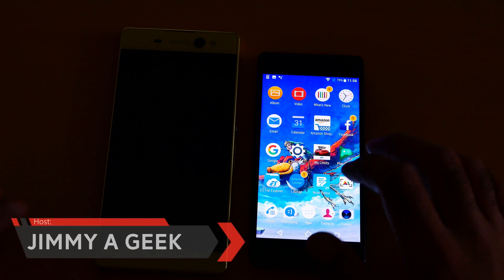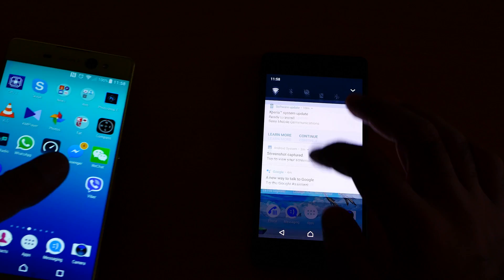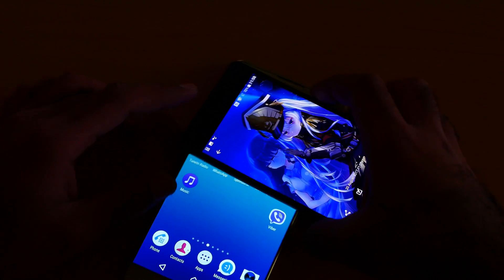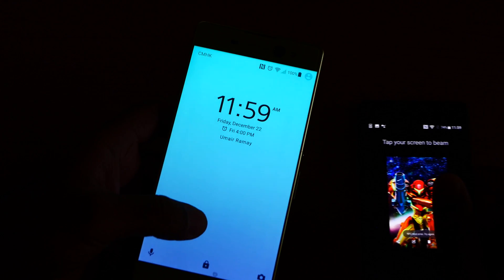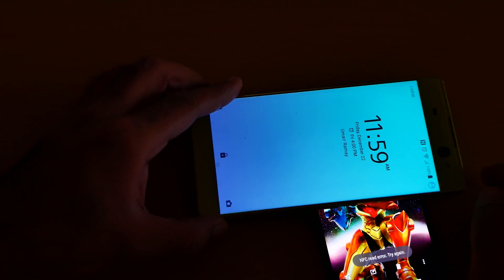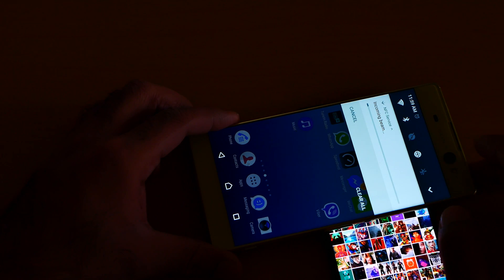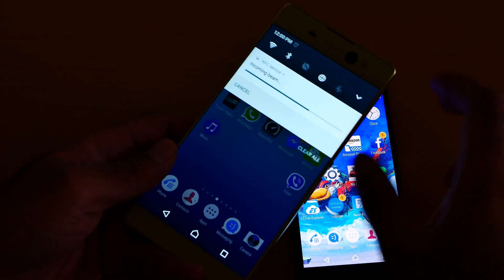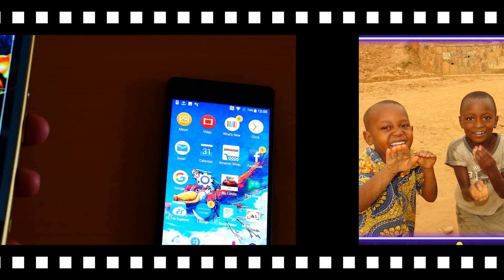💡Sony Xperia X Tips🔨: How to Use NFC ? 📱[4K]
How to Use Sony Xperia X NFC: Here I m using the NFC with the Sony Xperia X with the Android Beam to send images on my Sony Xperia XA Ultra phone.